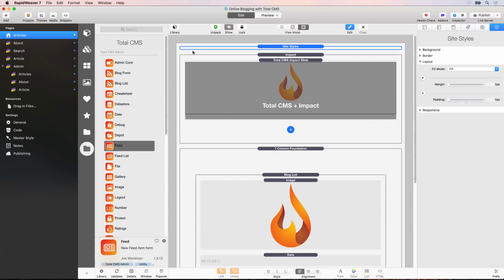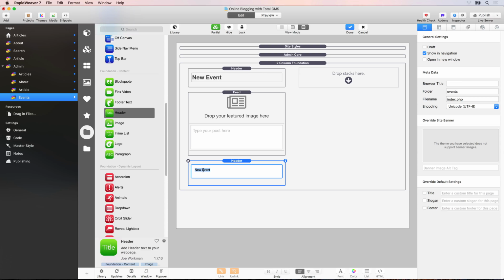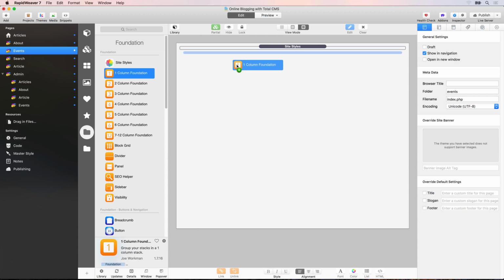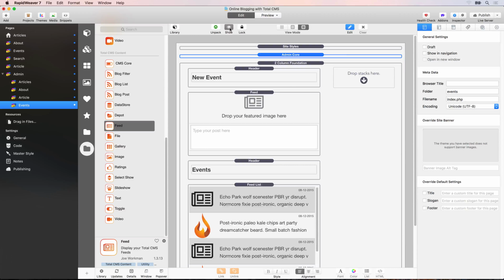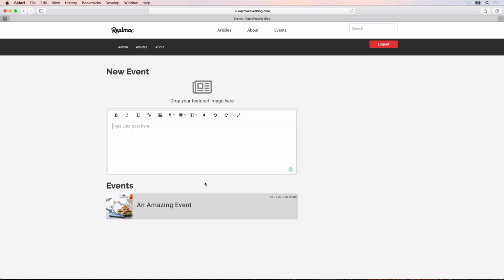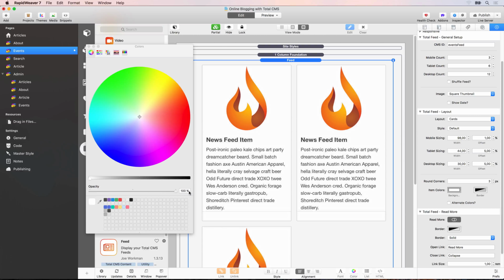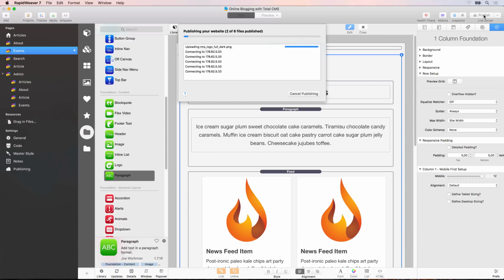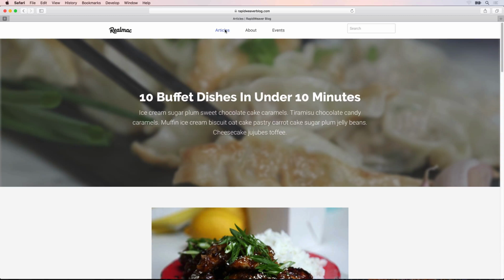[Total CMS] 12 Event Listings